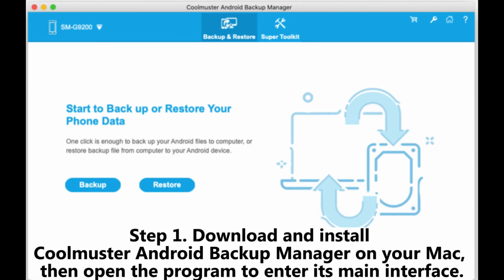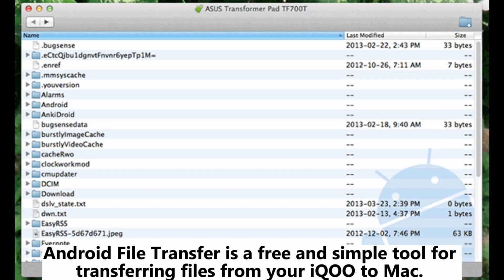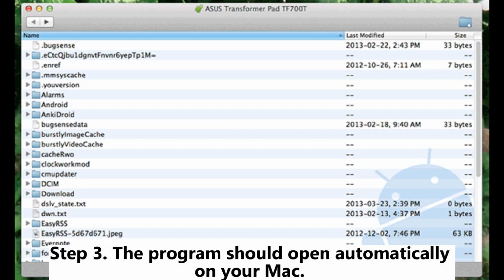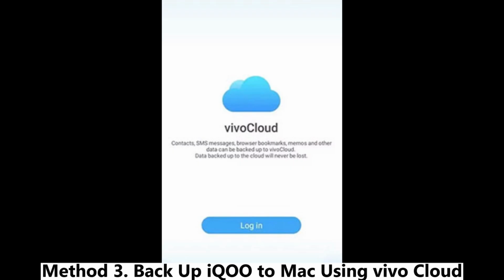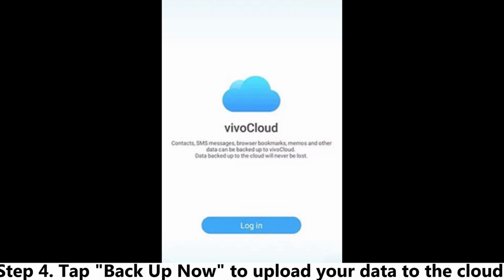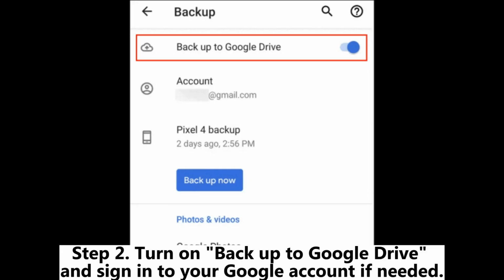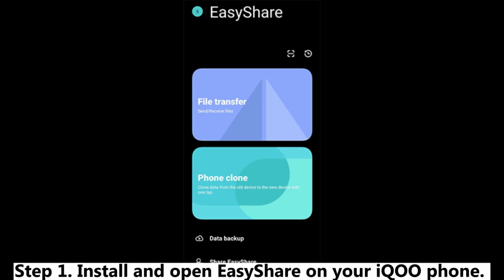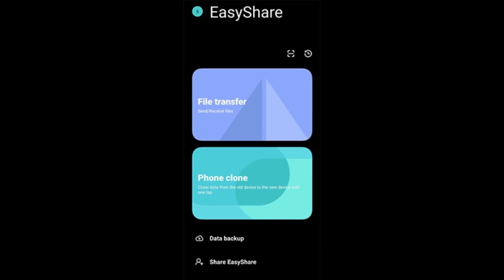How to Back Up iQOO to Mac: 5 Easy Methods You Can Try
Looking for ways to back up iQOO to Mac? This step-by-step guide covers 5 reliable methods to safely back up your iQOO data.

00:00 Start
00:08 Method 1. Sync iQOO to Mac by Coolmuster Android Backup Manager
00:50 Method 2. Back Up iQOO to Mac via Android File Transfer
02:04 Method 3. Back Up iQOO to Mac Using vivo Cloud
02:53 Method 4. Conduct iQOO Backup to Mac with Google Account
03:38 Method 5. Back Up iQOO to Mac Through EasyShare